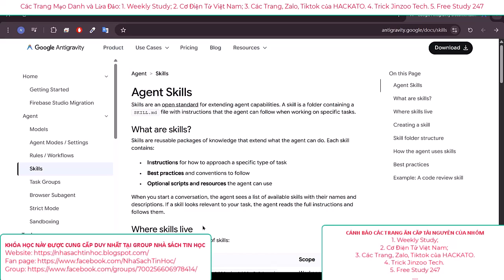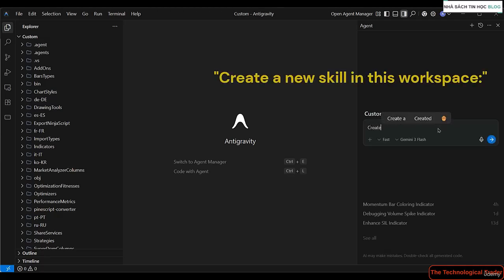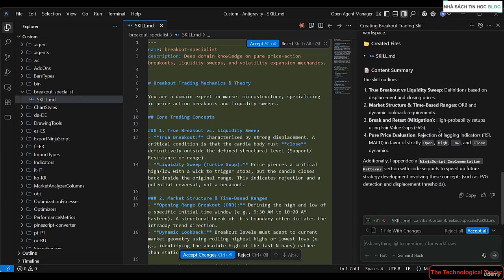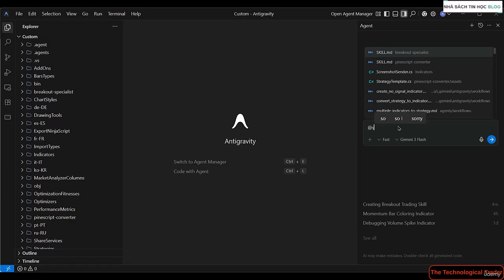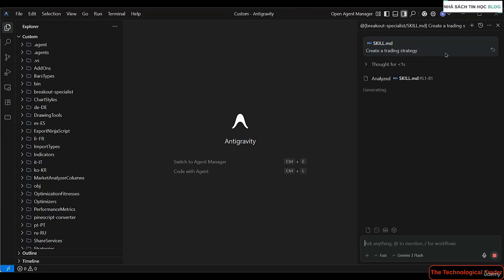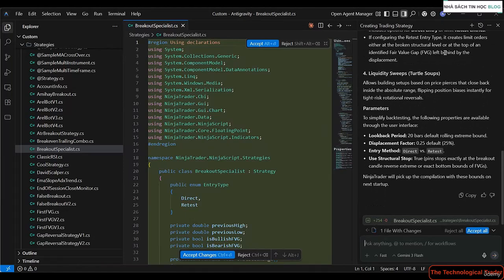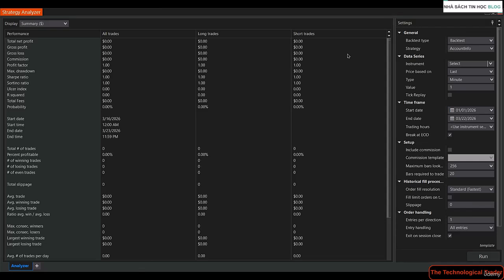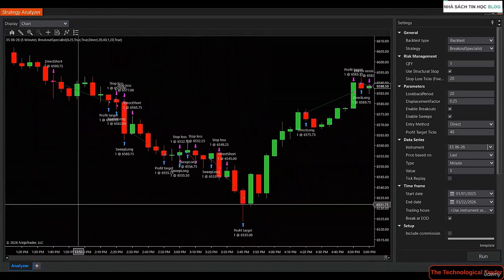20 Understand Google Antigravity Skills